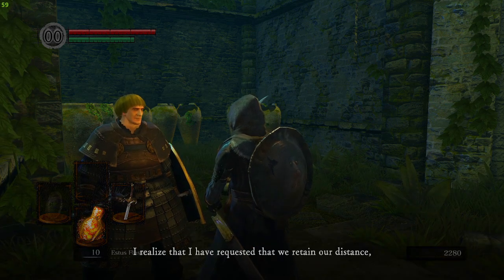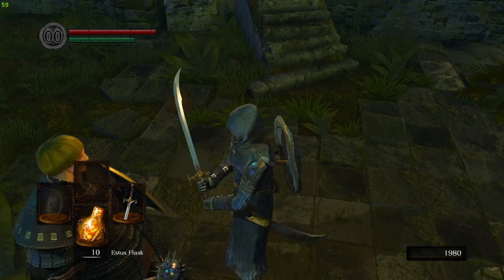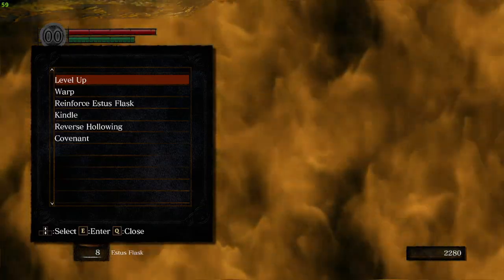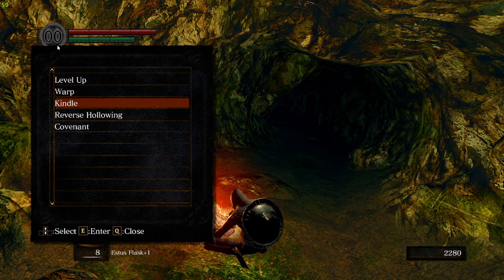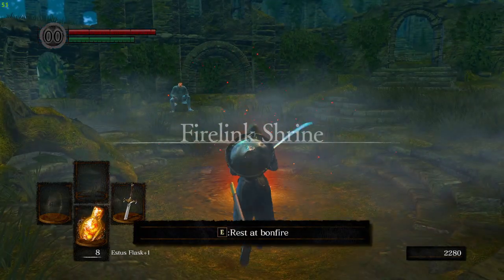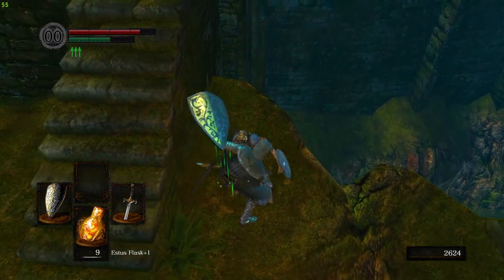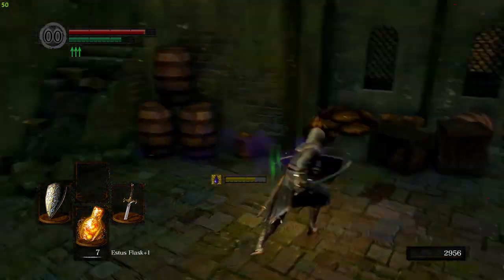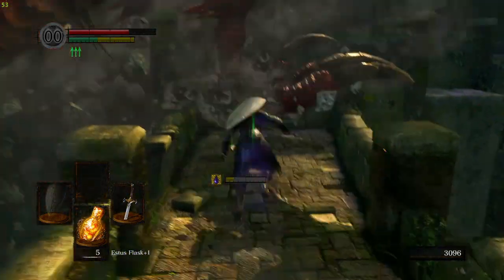Good start - Dark souls part 2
Exploring the secrets of the first area and venturing into undead burg.